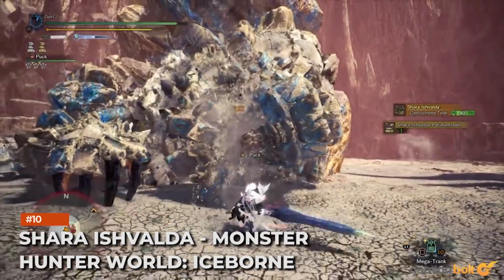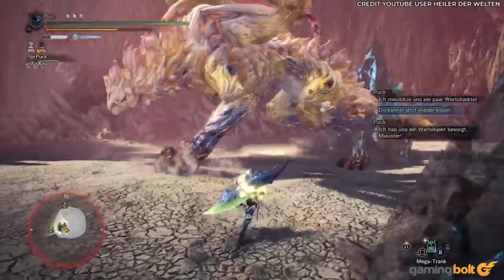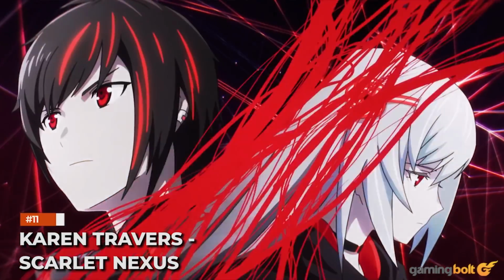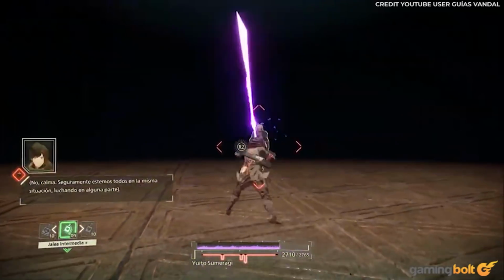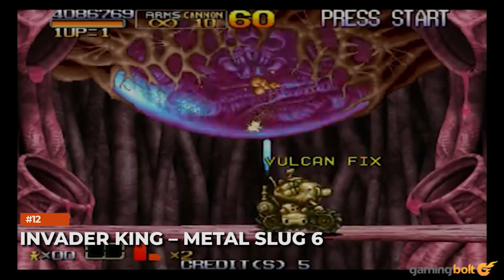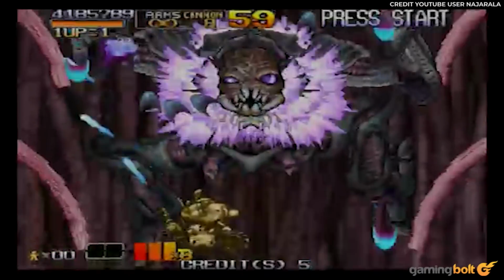14 Insane Boss Transformations That Stunned Gamers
With how many different types of boss fights we've seen over many decades of gaming, those with transformations still continue to be incredibly relevant. Sure, they may end up prolonging fights but at least they look super-cool (or downright terrifying, depending on who you're fighting).

Let's take a look at 14 insane transformations for bosses here.